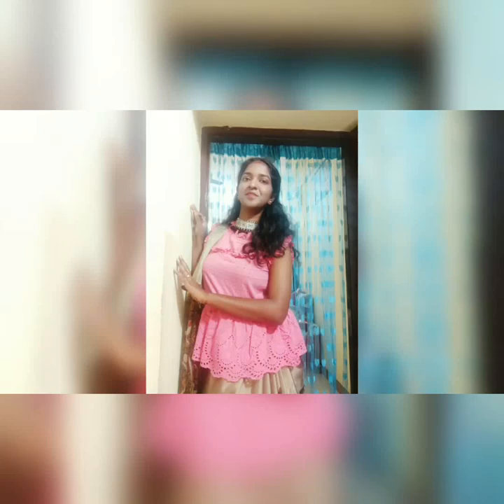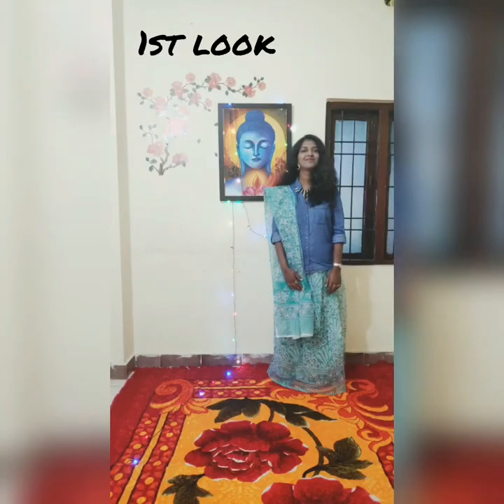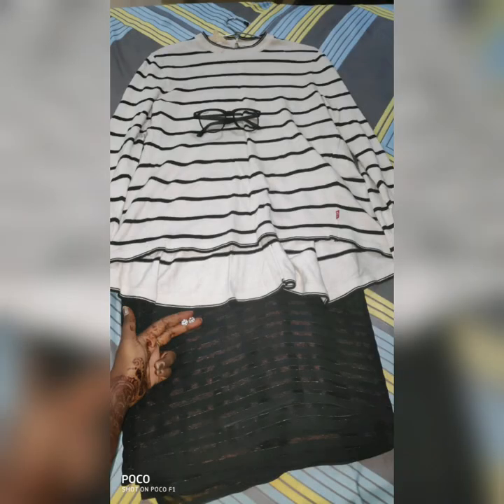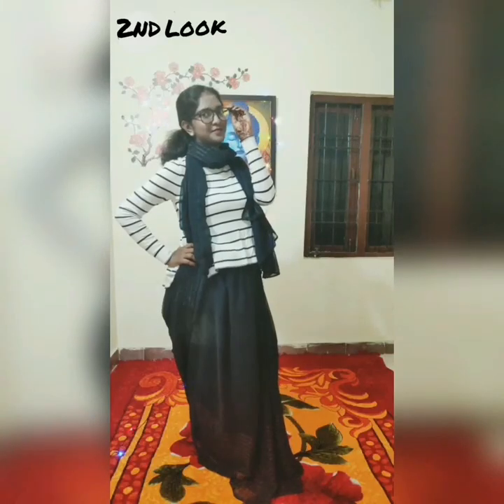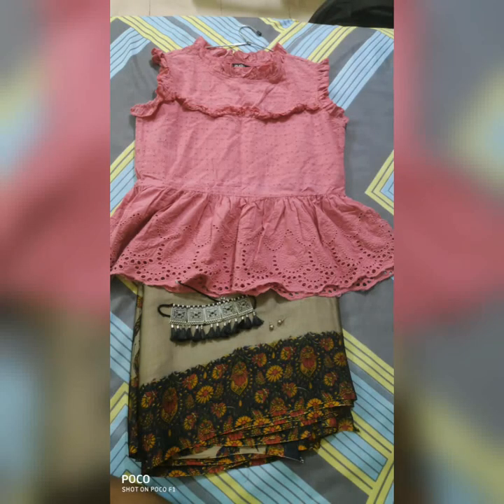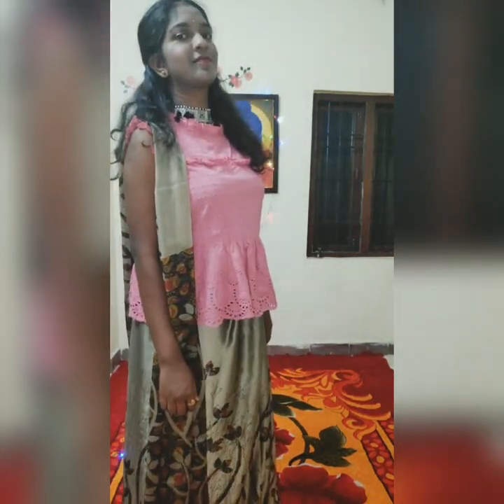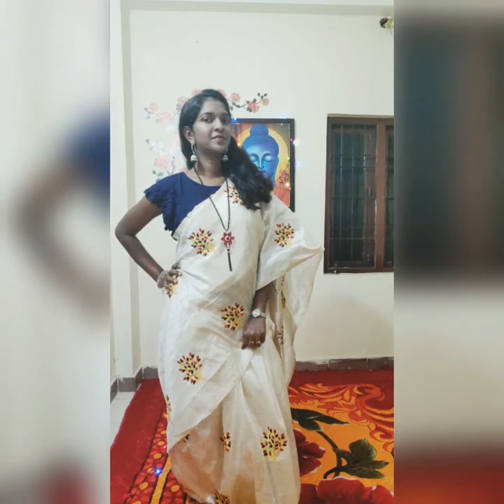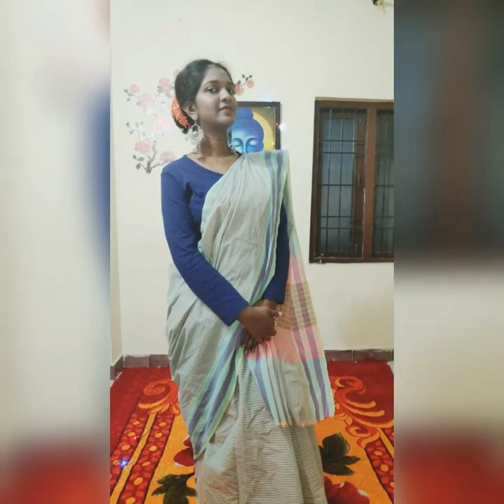Styling shirts & T shirts with saree's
Hi All,

I hope this video helps the individuals who are looking for new experiments with T shirts.

Music in the background: pure imagination
Musician: Rook1e